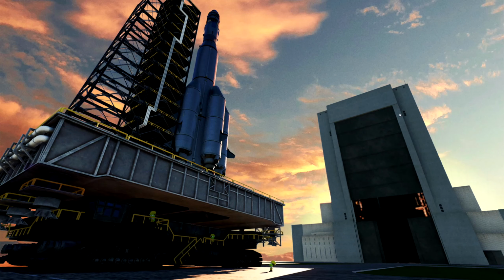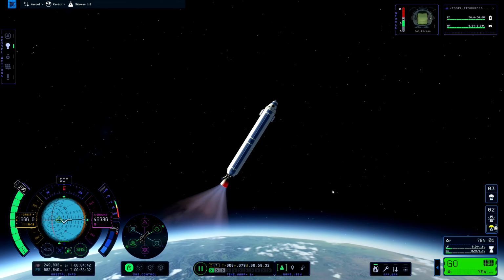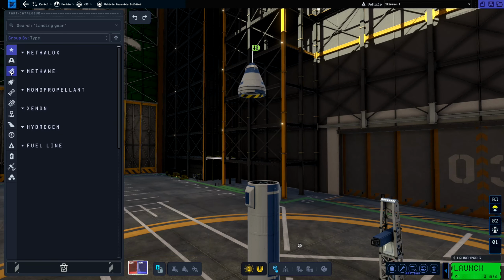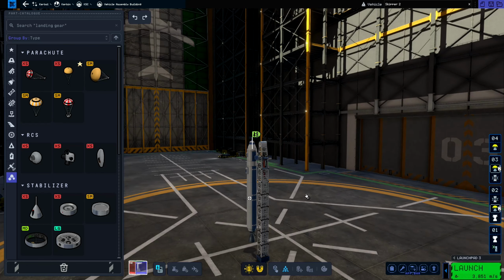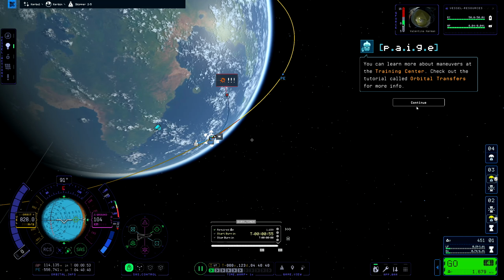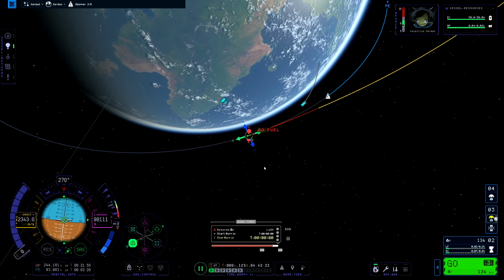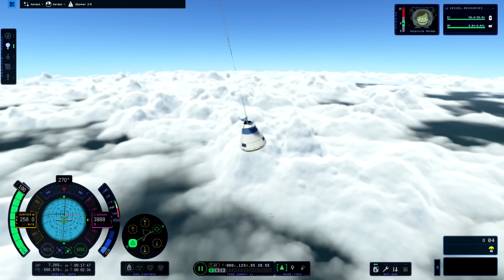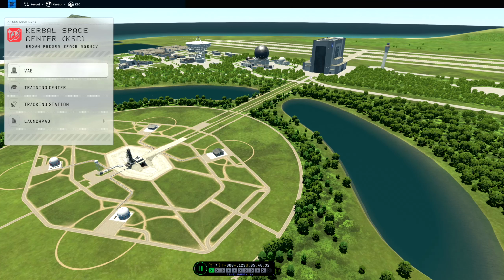First Look And Orbital Flight! | Kerbal Space Program 2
Kerbal Space Program 2 is the sequel to the acclaimed space-flight simulation game Kerbal Space Program. Enter the next generation of space adventure with exciting new parts, stunning visuals, fully revamped UI and Map View, and rich new environments to explore.